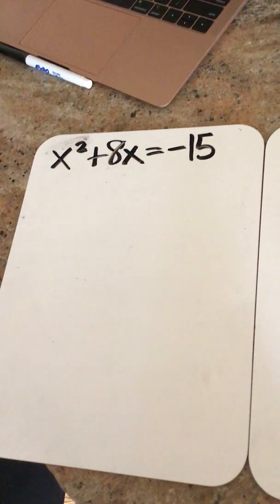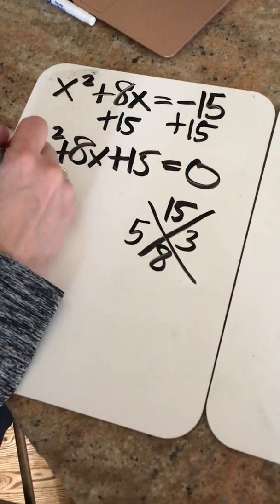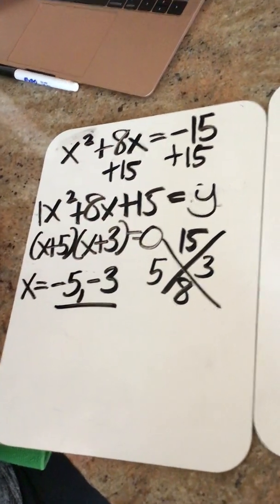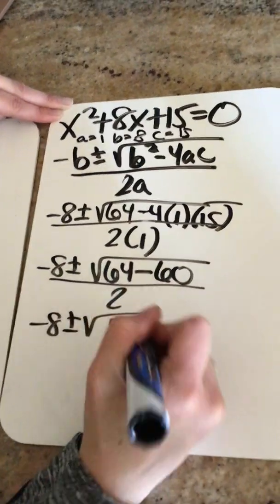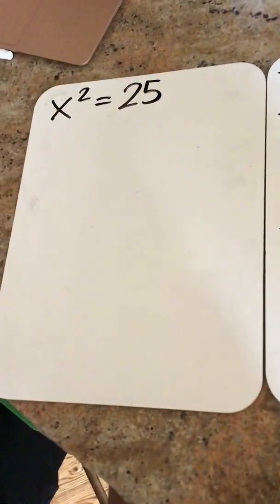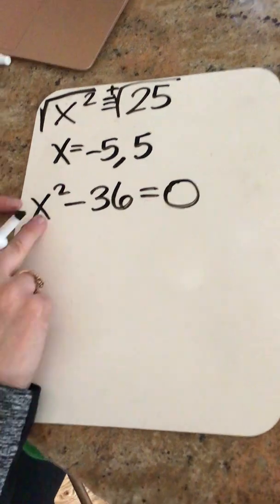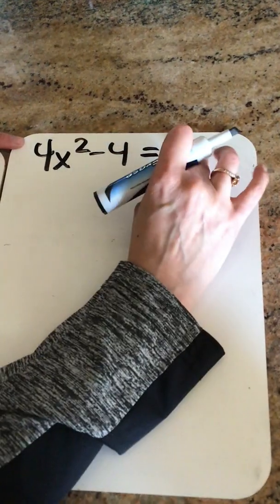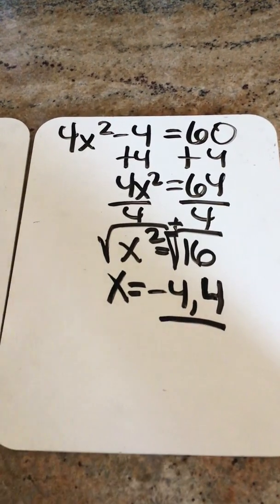Solving with Square Roots